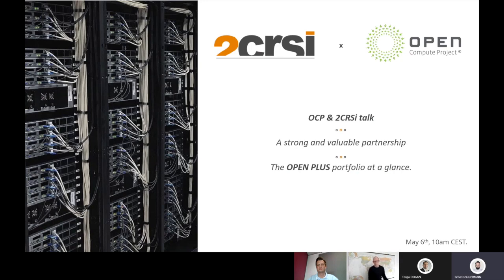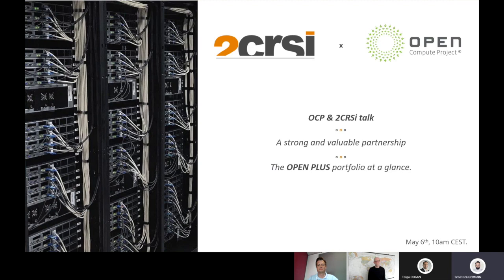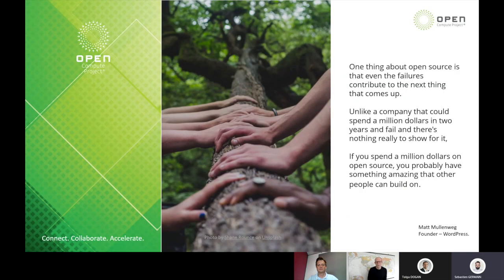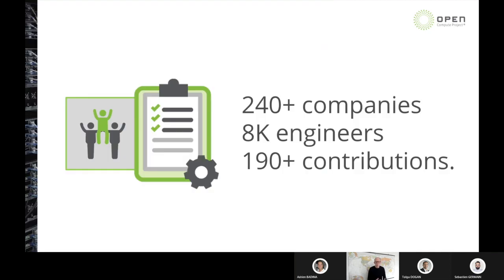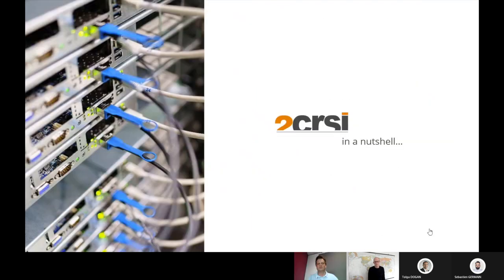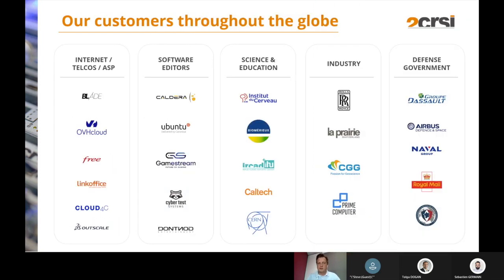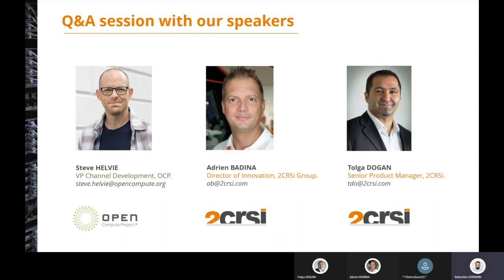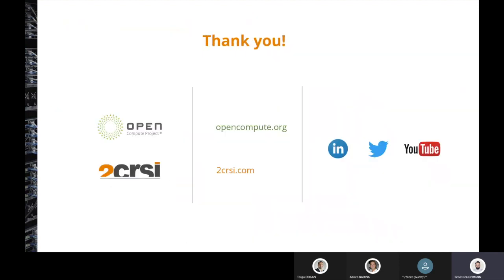[Webinar] - OCP x 2CRSi - discussing open architectures and the new 2CRSi portfolio (Open Plus).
In this webinar, OCP and 2CRSi discussed open architectures around the brand new Open Plus offers (OCP standard based solutions).

The discussion will include:

The value in an Open Community and the story of how a customer's requirements changed the perspective on “Open” - OCP & 2CRSi.

The move to open infrastructure and the new Open Plus portfolio - 2CRSi

Q&A session.

Steve Helvie (VP Channel Developement, Open Compute Project)
Adrien Badina (Director of Innovation, 2CRSi Group)
Sébastien Germain (Head of Global Go-to-Market, 2CRSi Group)
Tolga Togan (Senior Product Manager, 2CRSi).